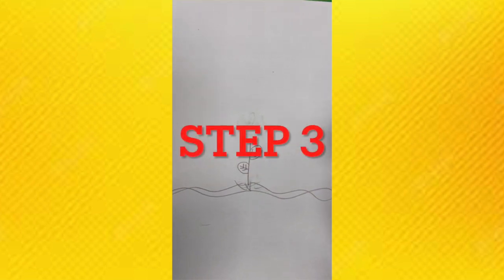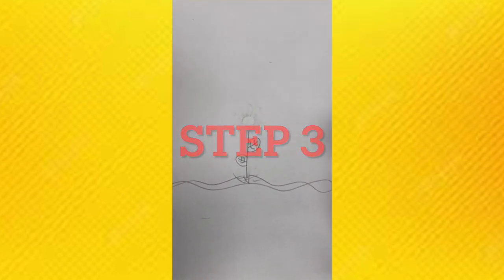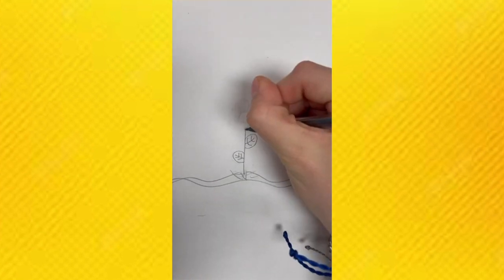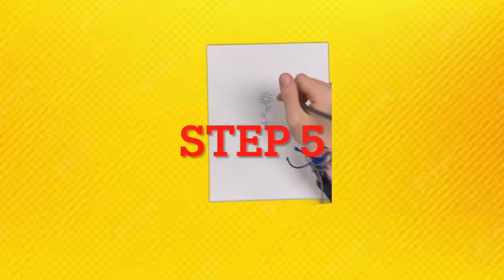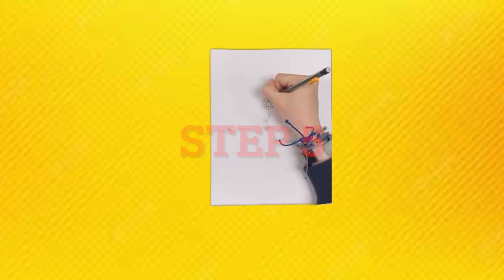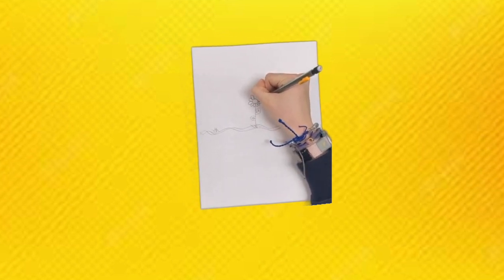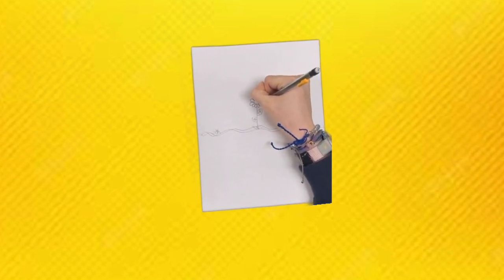How to Draw a Flower by Cami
Class project with iMovie